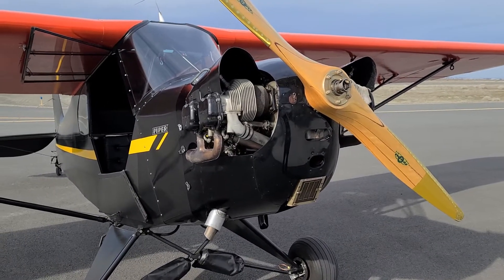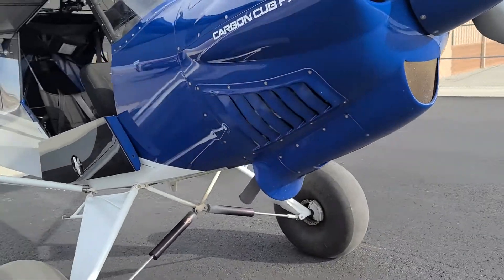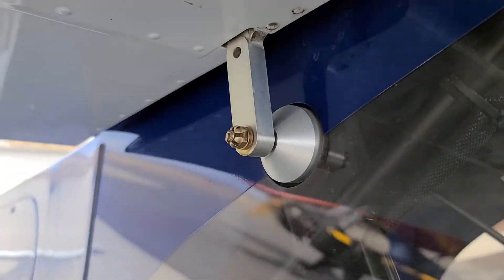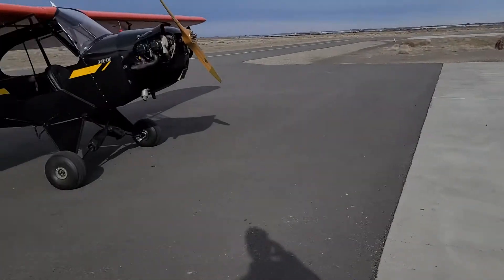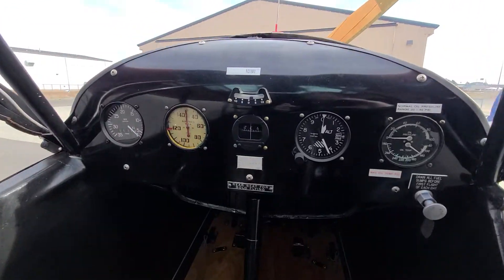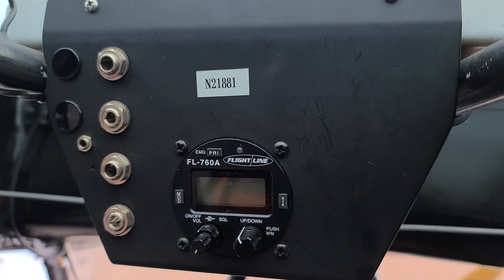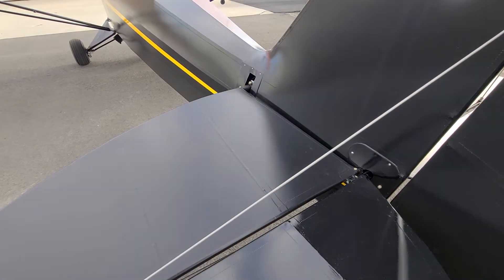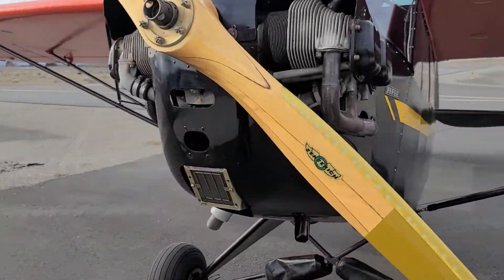J3 Vs FX3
just a little cub comparison